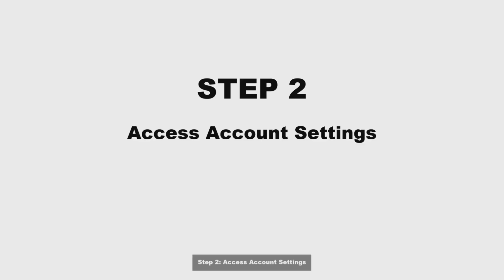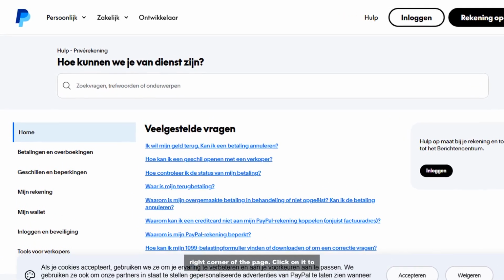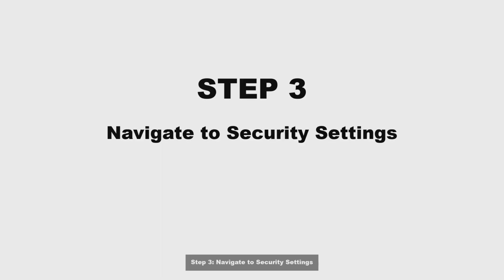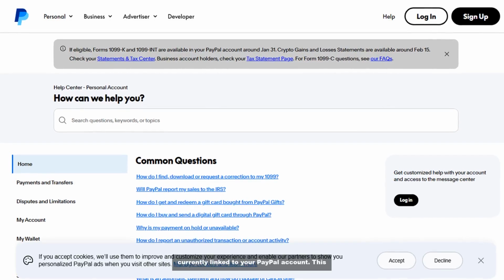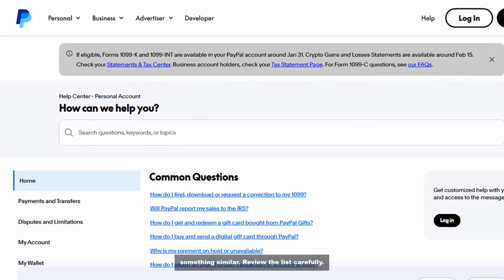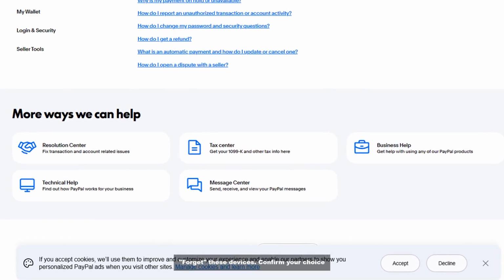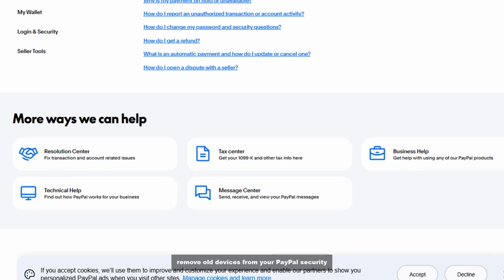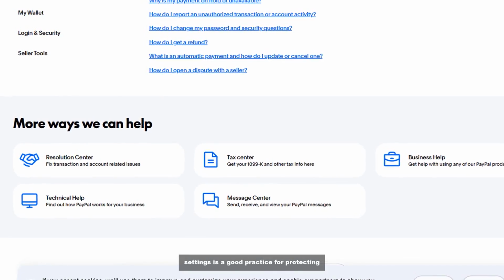How To Remove Old Devices From PayPal Security Settings 2026 (EASY GUIDE)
In this video, we will show you how to remove old devices from PayPal security settings in 2026 with this easy guide. If you're looking to enhance your account security and ensure that only your current devices are linked, this tutorial is for you.